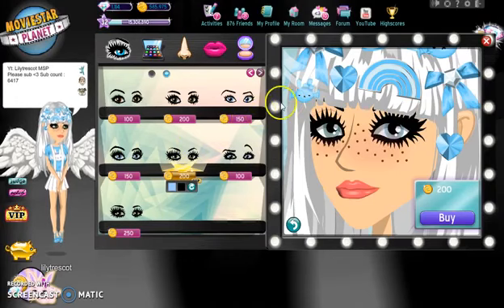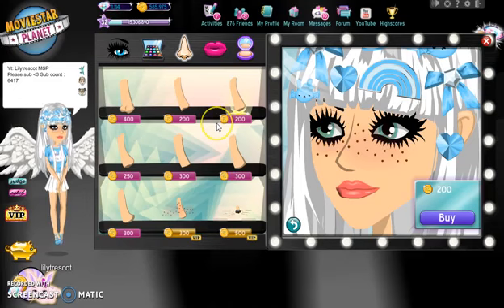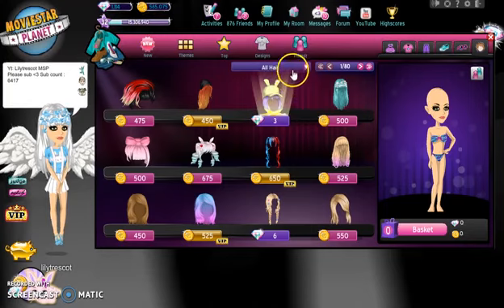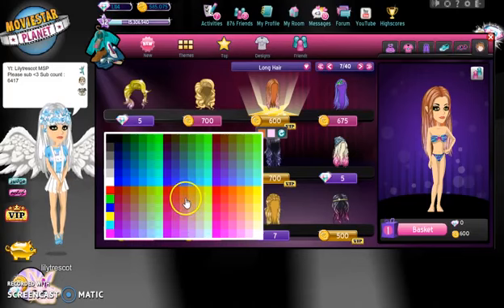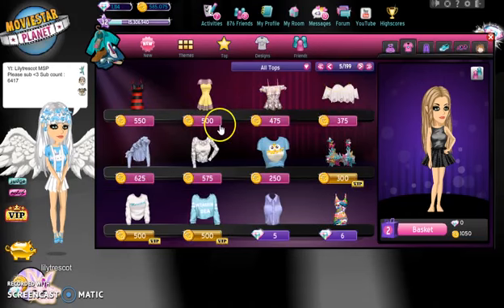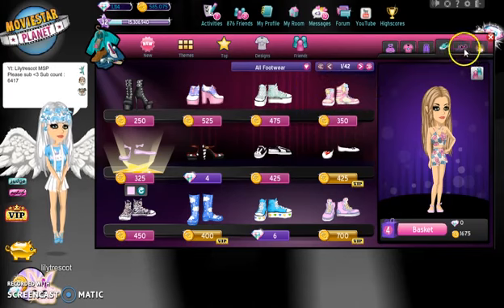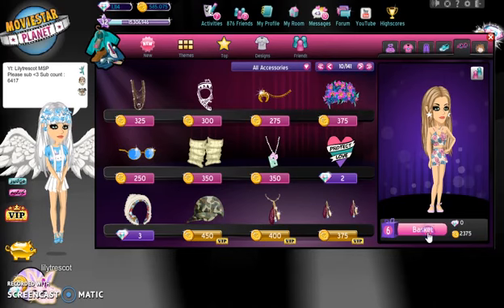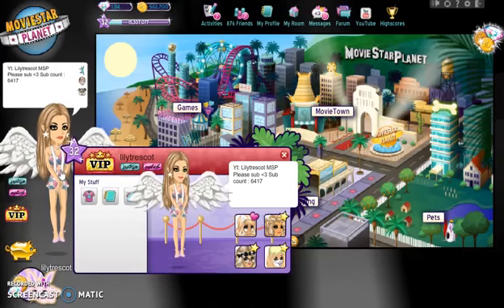MADDIE ZIEGLER ON MSP! CELEBRITY MSP CHALLENGE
So I decided to make a new 'challenge' I guess XD Paha well I guess no one will do this but o well, I tag, I like bacon msp, Okayx panda, and everyone watching this video :3 GOOD LUCK PPLZ ;D